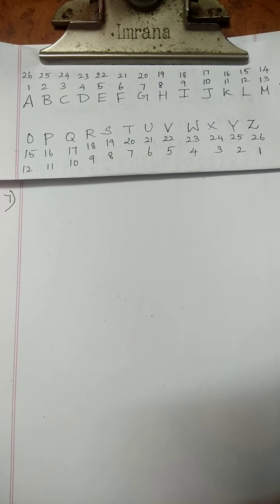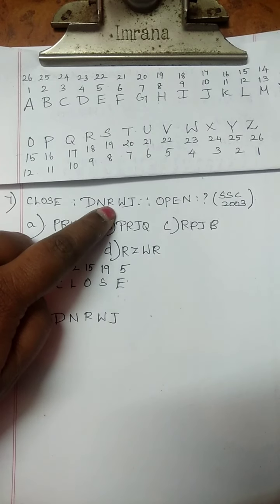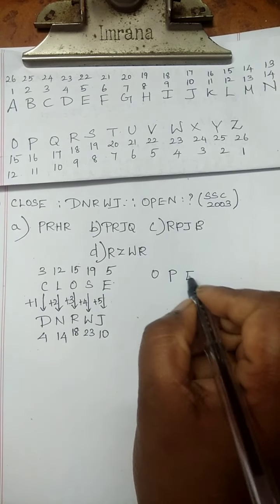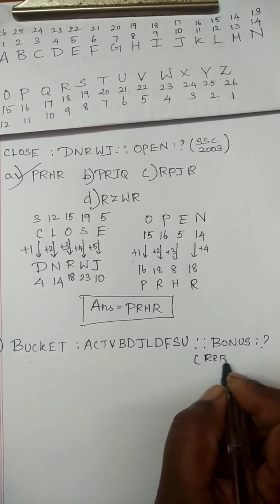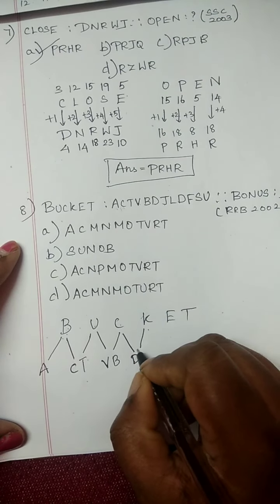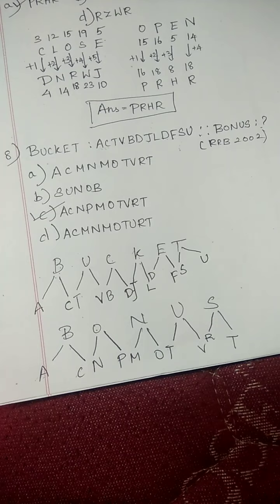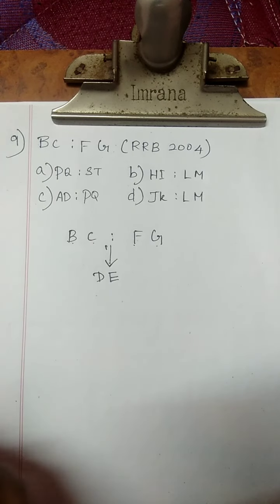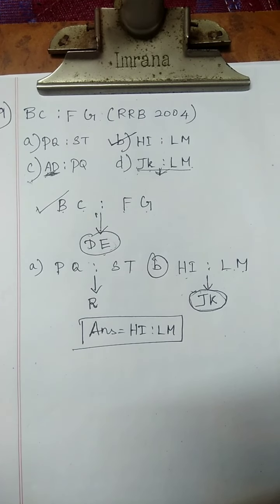ANALOGY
analogy and it's types, part 9 alphabet series